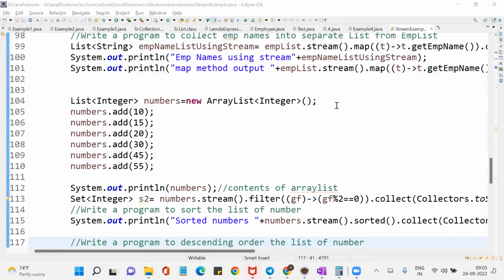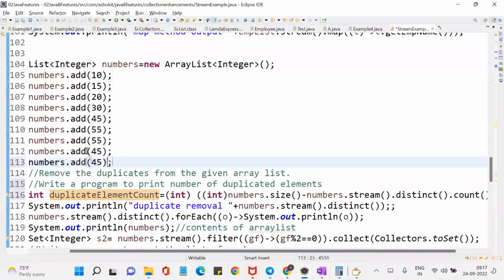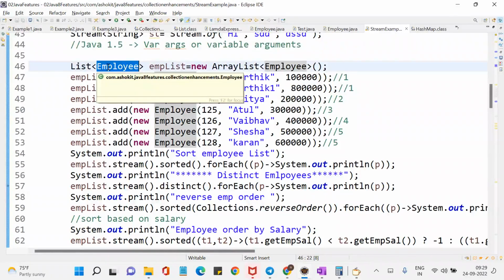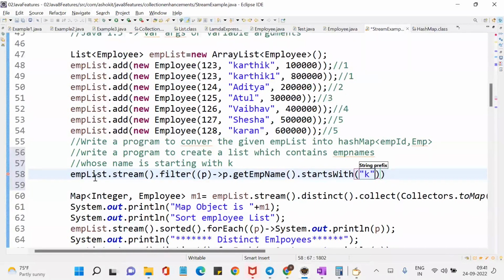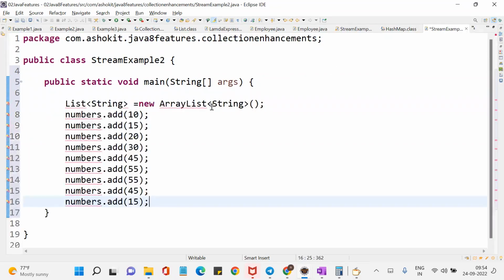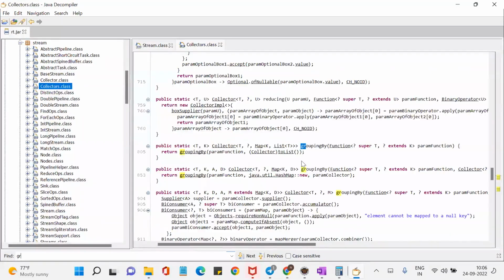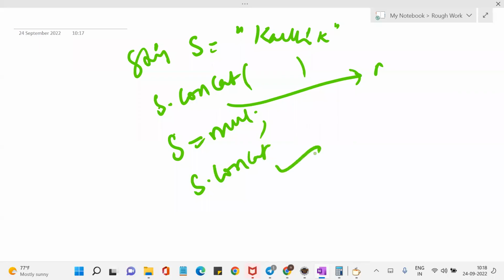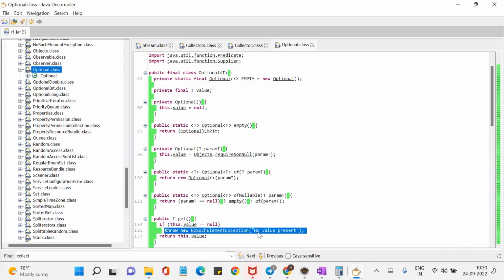JAVA 8 Session 09